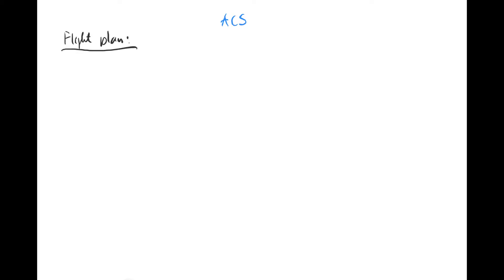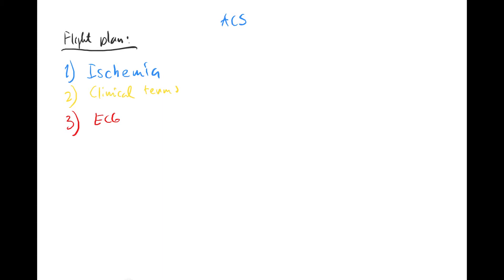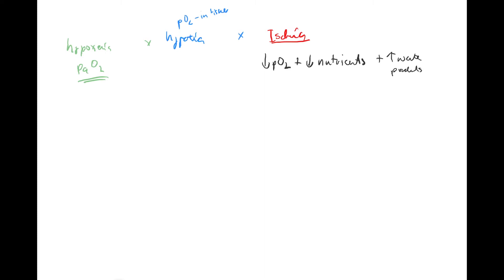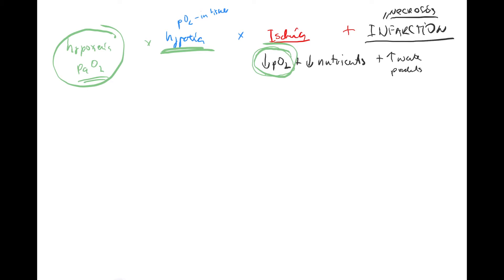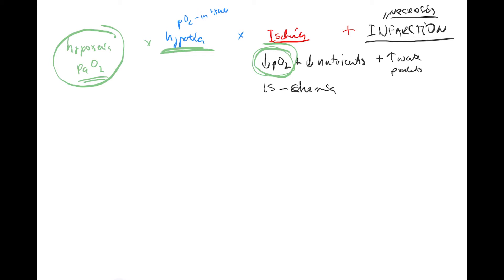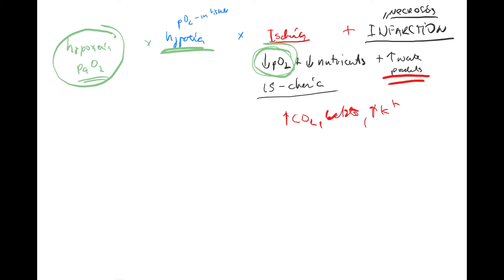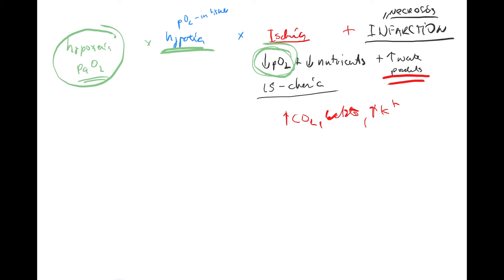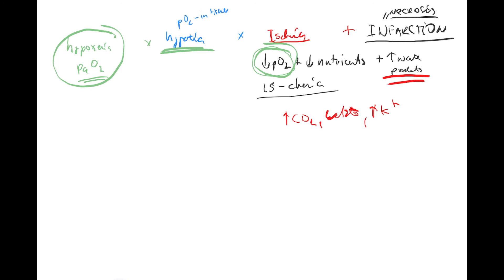ACS 1 ENG (Acute coronary syndrome, hypoxemia, hypoxia, ischemia, angina pectoris, infarction, TIA)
𝗟𝗲𝗰𝘁𝘂𝗿𝗲 𝗵𝗮𝗻𝗱𝗼𝘂𝘁 𝗯𝘆 𝗧𝗲𝗿𝗲𝘇𝗮 𝗩𝗹𝗰𝗸𝗼𝘃𝗮 & 𝗗𝗿. 𝗥𝗮𝘀𝗸𝗮
Hypoxia = decrease in the partial pressure of oxygen in the tissue

• various causes: e.g. hypoxic hypoxia: low partial pressure of oxygen in the air (mountains); strangled; obstructive / restrictive lung disease - the lungs are unable to supply the blood with oxygen

• decreased perfusion » hypoxia is part of ischemia (ischemic hypoxia)

• in hypoxia, the cell's metabolism changes to anaerobic metabolism » lactate production

Hypoxemia = decrease in partial pressure of oxygen in arteries

Ischemia » the cause of ischemia is decreased tissue perfusion, ischemia means that there is a decrease in oxygen + decrease in nutrients + excess metabolites in the tissue

• ischemia = is + chemistry = scattered chemistry of one or another tissue

• ischemia = a reversible process - cells suffer but still survive

• ischemia is normal in the body

• takes place in any tissue that is dependent on blood supply (liver, intestines, heart, lungs, brain, muscles)

• the clinical correlate of myocardial ischemia is angina pectoris (angina pectoris = tight chest pain arising from the ischemic myocardium)

• if we have ischemia somewhere » the pH in the tissue drops and metabolites accumulate » in the tissue we have free nerve endings and these are irritated by the reduced pH and we perceive it as pain

Infarction = ischemic necrosis (cells rupture and their contents spill out)

• wherever there is ischemia, there may be an infarction (if the ischemia lasts too long and necrosis occurs)

• the most dangerous: myocardial infarction - it is dangerous because it damages the pump that keeps us alive

• cerebral infarction = stroke = cerebrovascular accident (the origin is in the vessel that stops supplying the area that then necrotizes)